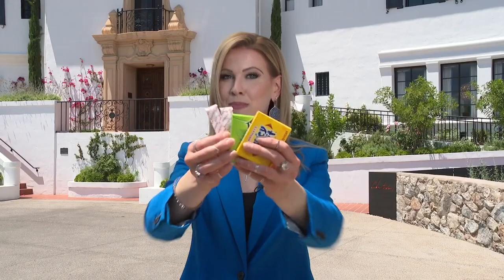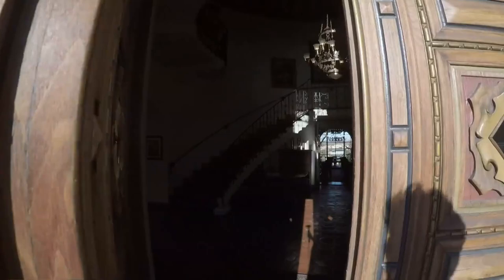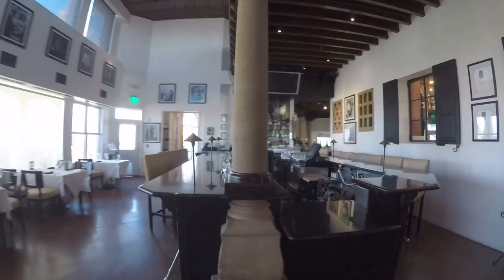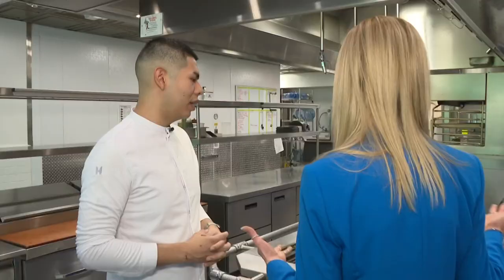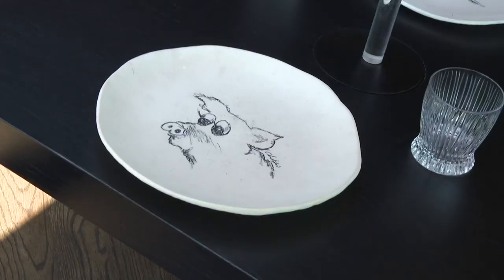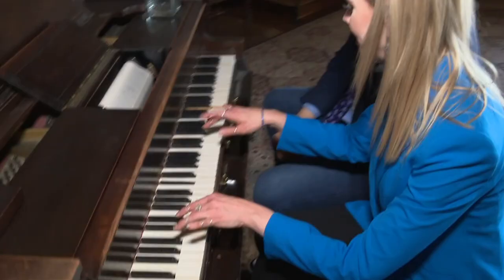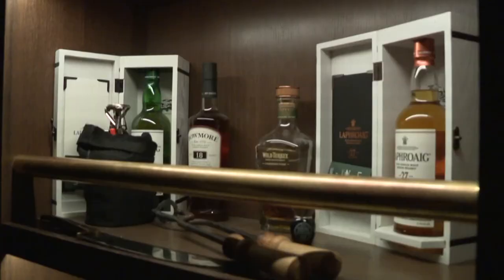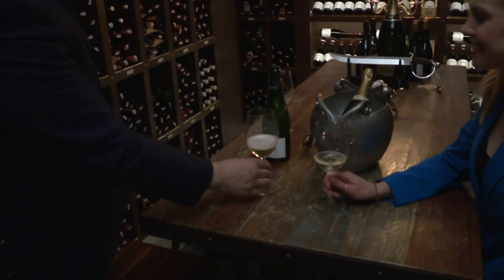Rediscover Arizona: Wrigley Mansion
The Wrigley Mansion is a Phoenix Point of Pride and is on the National Register of Historic Places.